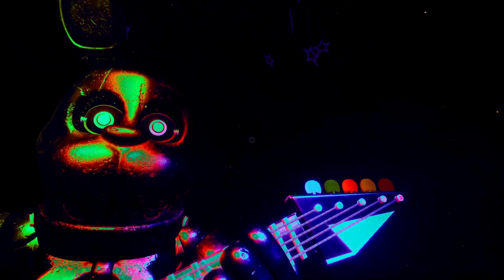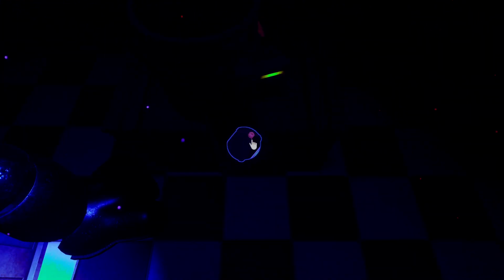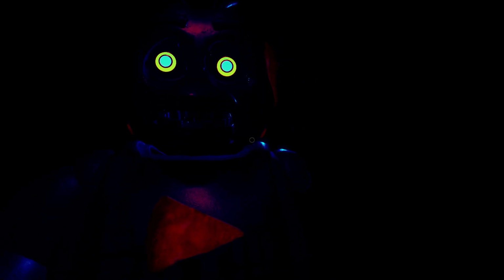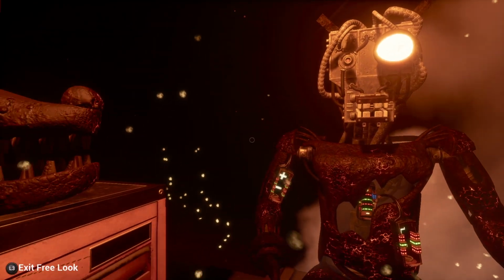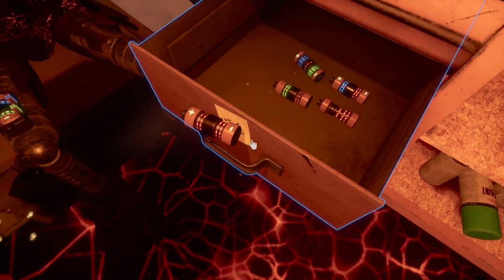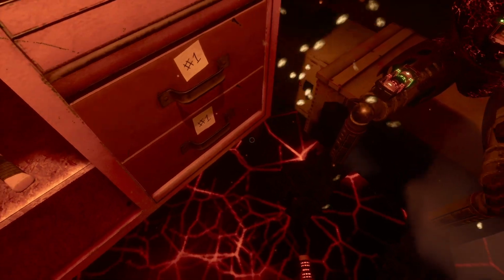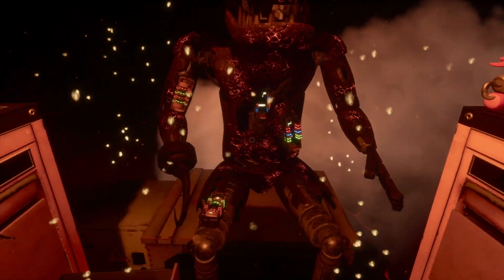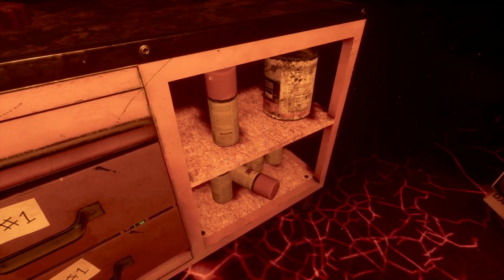Five Nights at Freddy's VR: Help Wanted P3